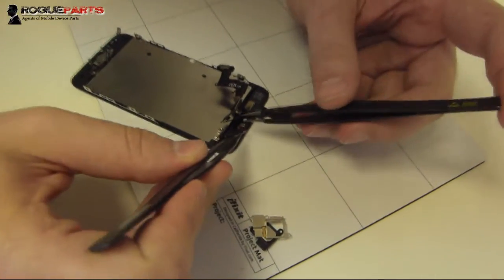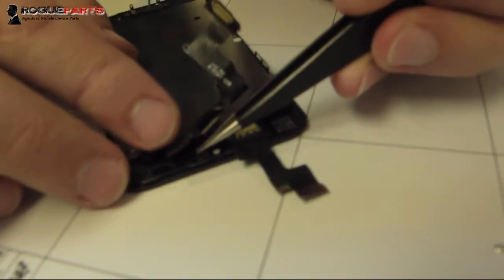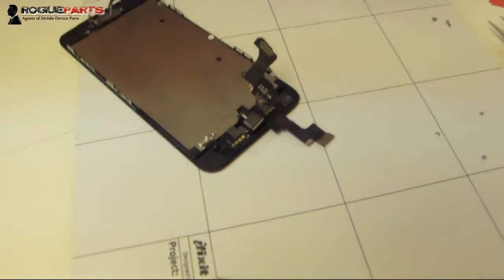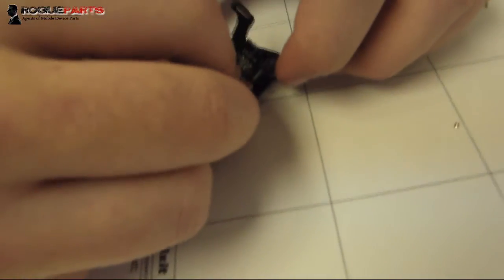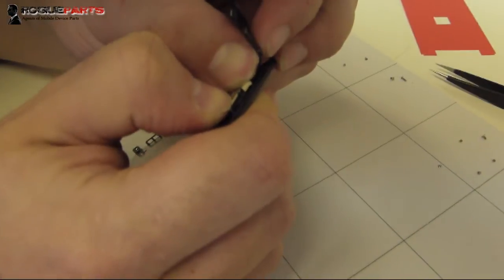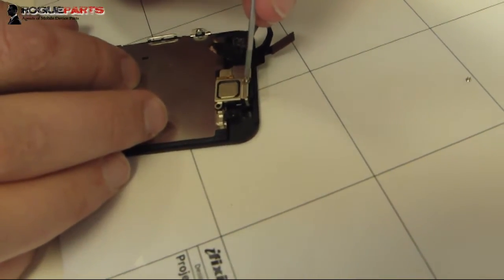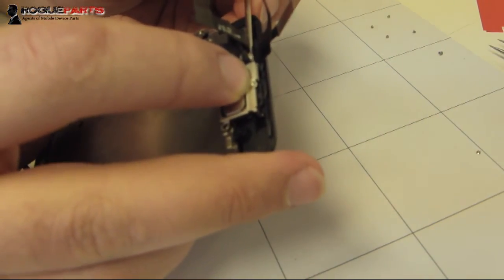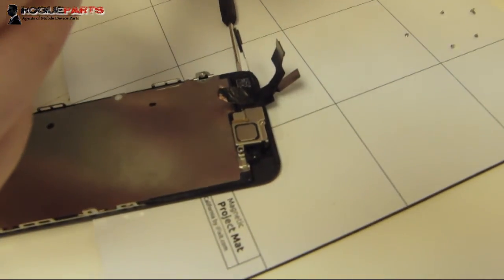iPhone 5S EarPiece Speaker And Camera Replacement Tips!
- When you replace the screen on an iPhone 5S, you need to replace a couple small components, like the front facing camera assembly, and speaker! Here are some good tips.